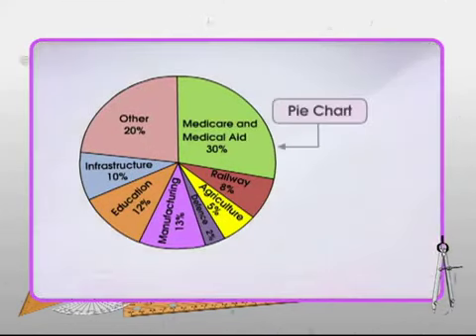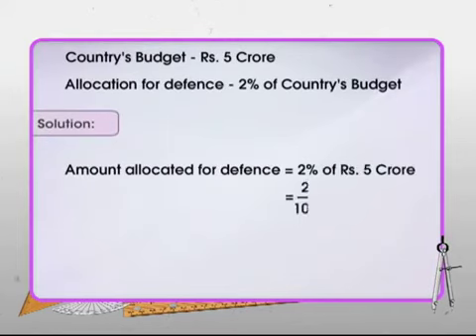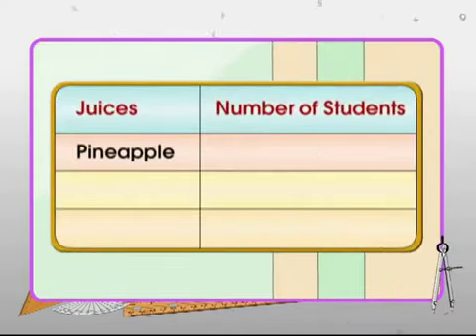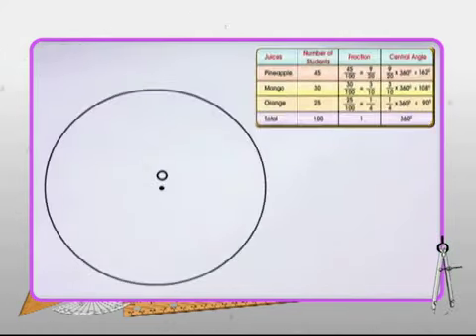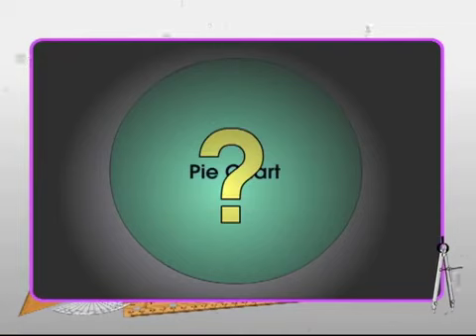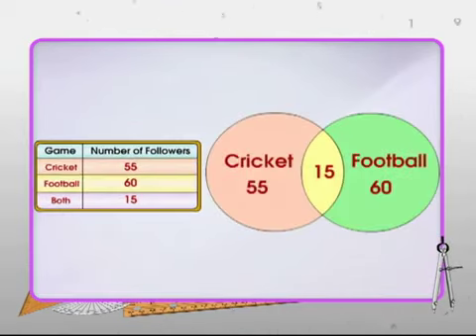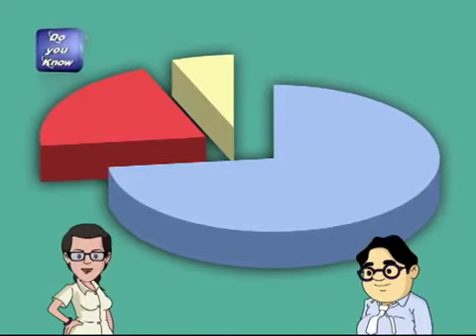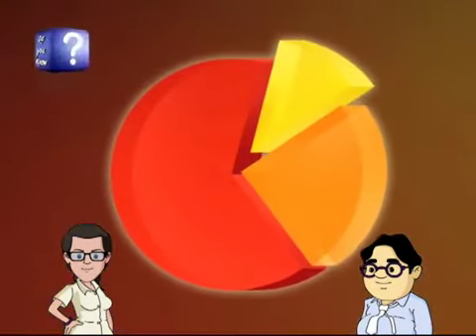pie chart video